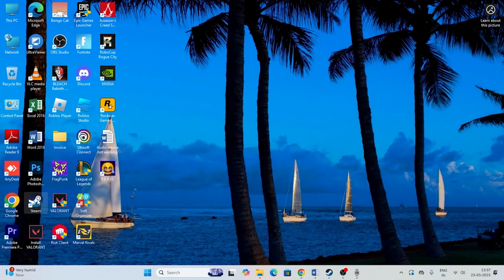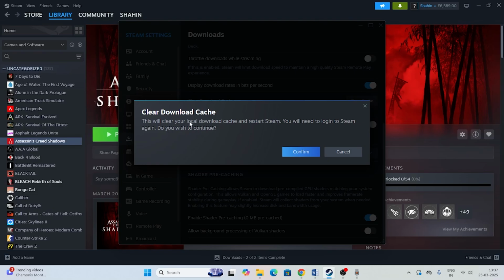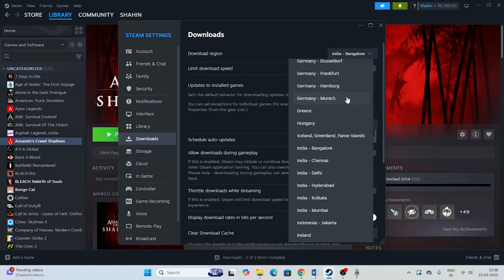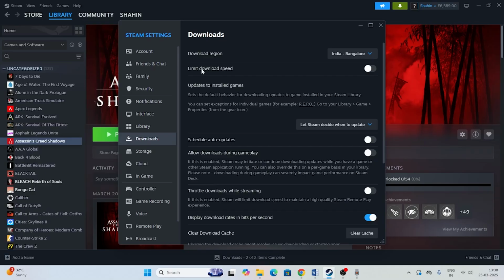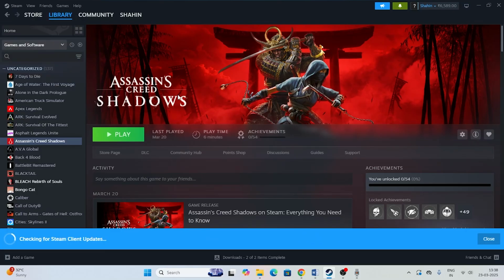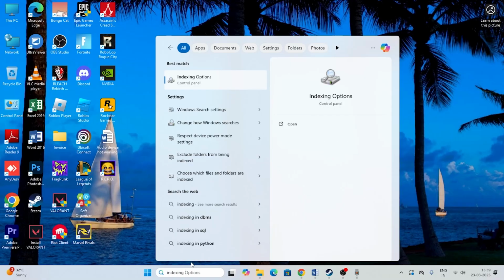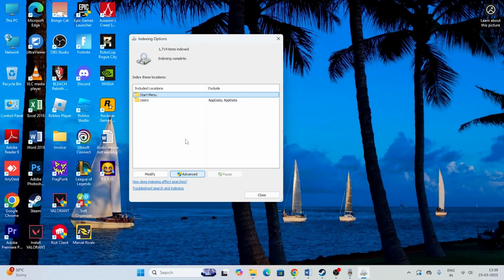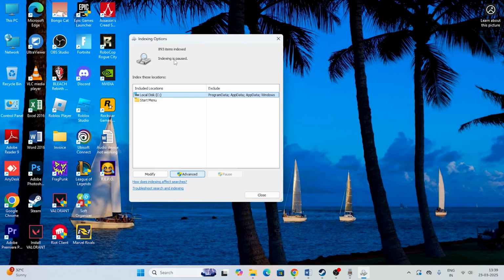How To Fix Steam Slow Disk Usage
Is your Steam download stuck at low disk usage or taking too long to install games? This guide will show you how to fix slow disk speeds, clear the Steam cache, and optimize your drive for faster game downloads and updates.